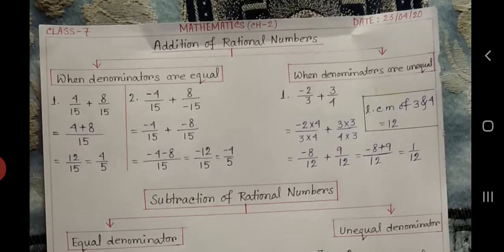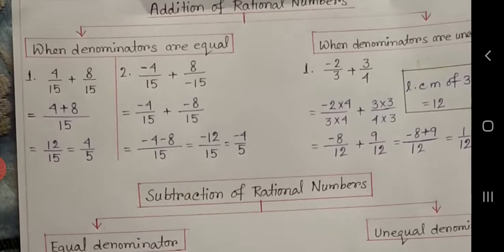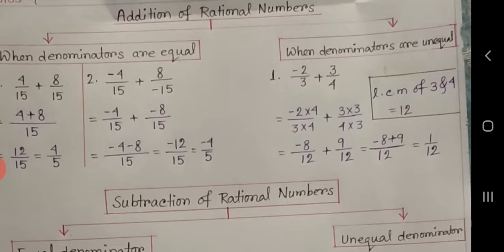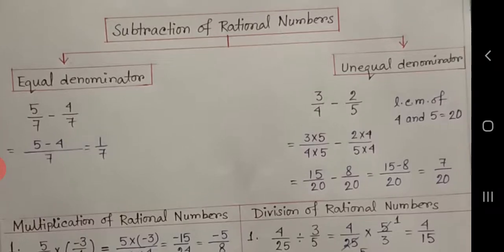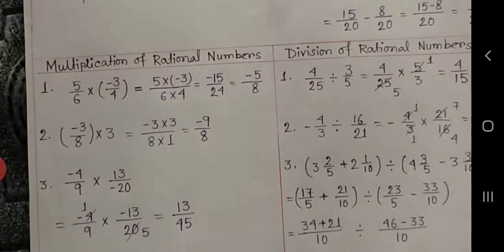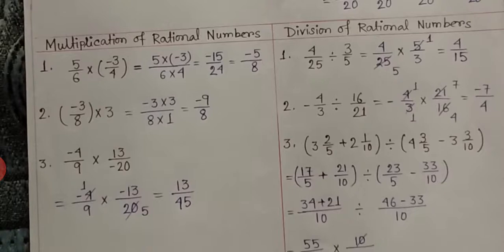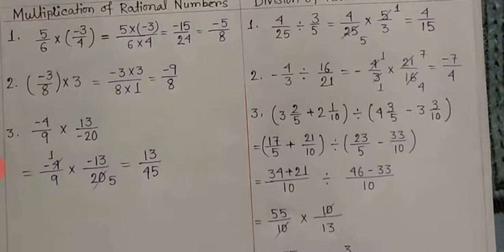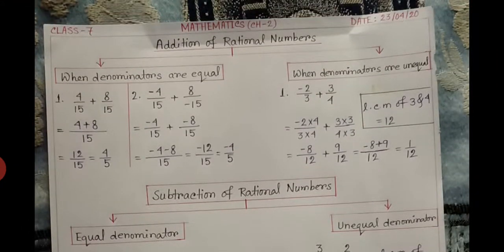RATIONAL NUMBERS PART 3 | CLASS 7 | ICSE MATH